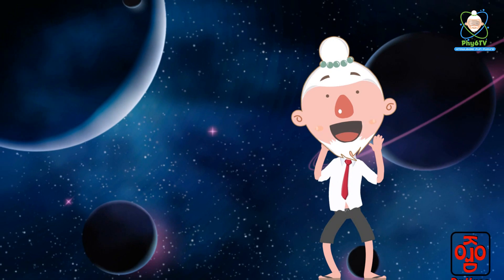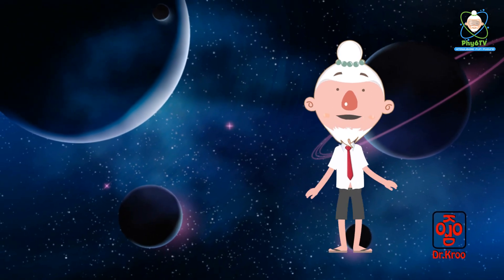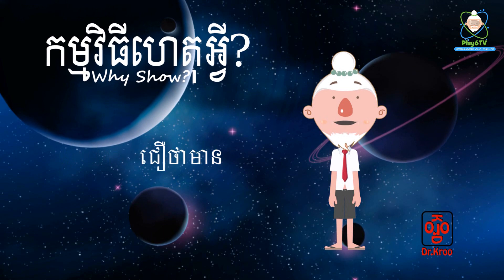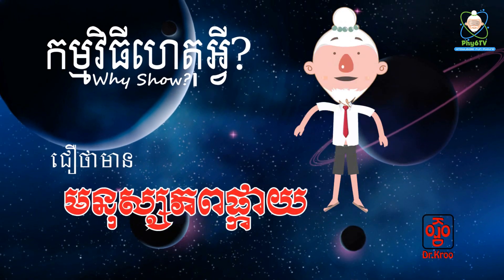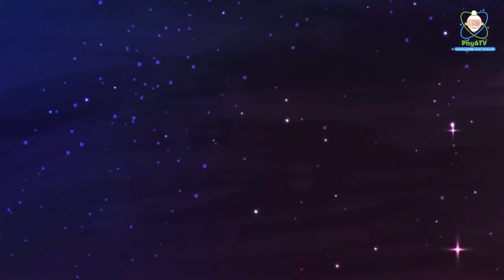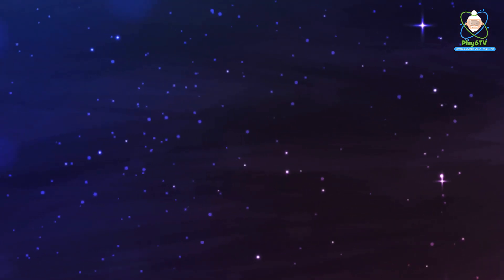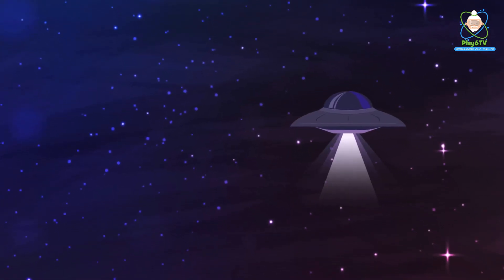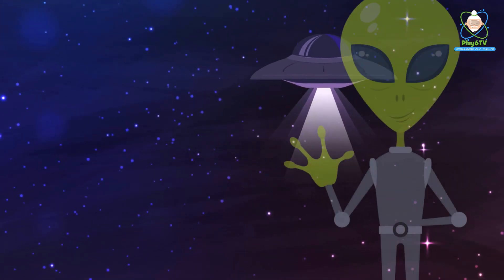ហេតុអ្វី ជឿថាមានមនុស្សភពផ្កាយ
ហេតុអ្វីជឿថា មាន មនុស្សភពផ្កាយ
១. ក្នុងប្រពន្ធ័ព្រះអាទិត្យមានផែនដីមួយមានជីវិត
២. ព្រះអាទិត្យគ្រាន់តែជាផ្កាយតូចមួយតែប៉ុណ្ណោះ
៣. មានភពជាច្រើនទៀតដែលវិលជុំវិញផ្កាយនីមួយៗ